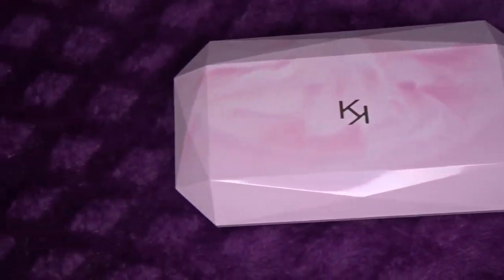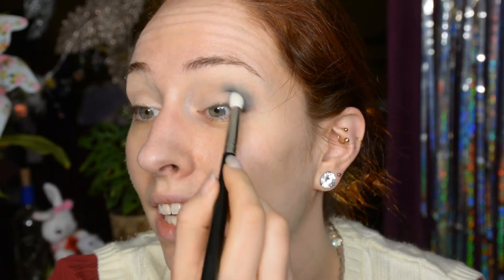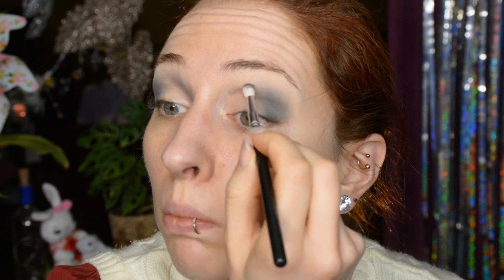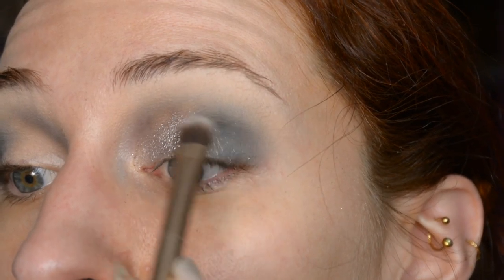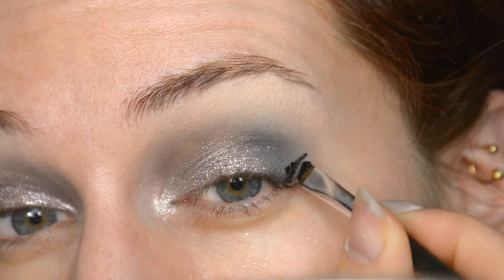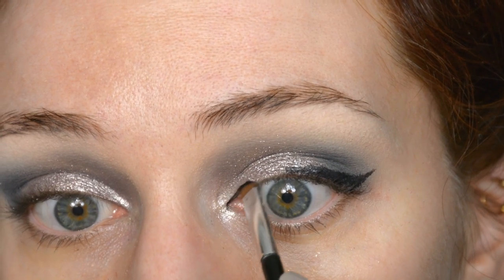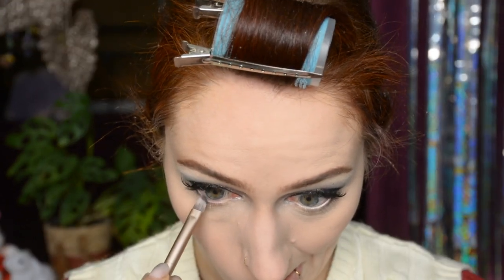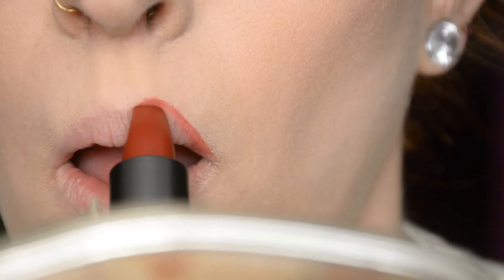Old Hollywood Glam| Testing KIKO | Makeup Tutorial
A vintage style glam look :)

Products I used:
-KIKO Powerful Love palette ’03 Opposites Attract’
-KIKO Smart Colour eyeshadow ’10’
-KIKO Lasting Gel eyeliner
-DUO eyelash glue ‘Clear’
-xoBeauty false lashes‘The Girl Next Door’
-Catrice Rock Couture mascara
-KIKO Colour Kajal Khol pencil ‘03’
-KIKO Velvet Passion Matte lipstick ‘338’

Camera:
-Nikon D5200
-Nikon lens DX VR AS-S Nikkor 18-140mm
Editing software:
-Audacity
Microphone:
-Röde VideoMic Rycote
Laptop: